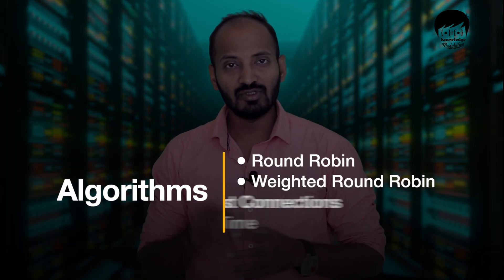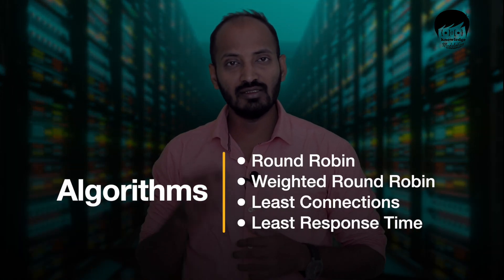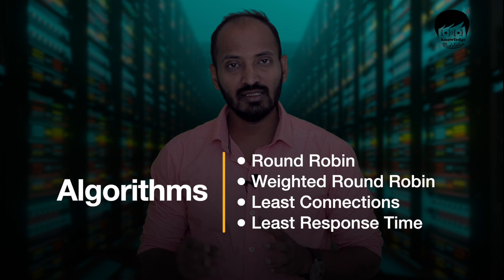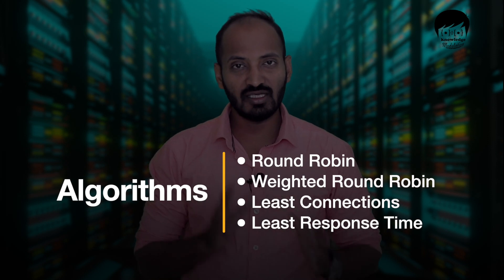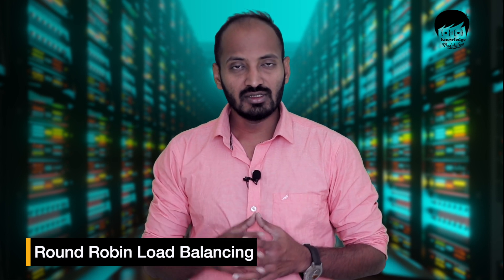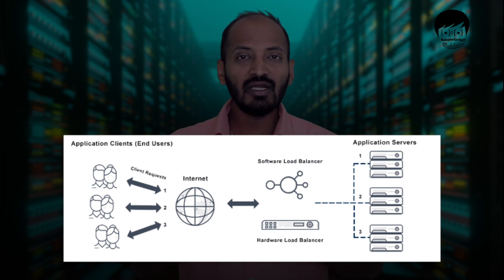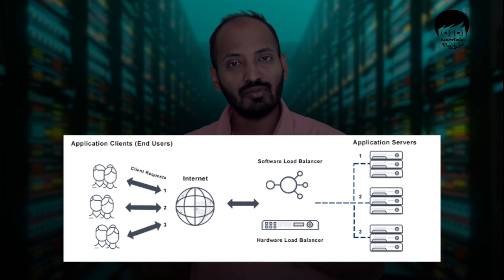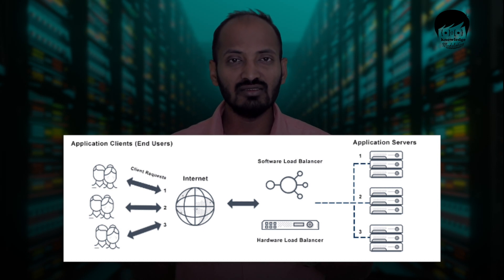Load balancer | IAAC | Types of Load Balancers | LB in Details | In English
Load balancer are very important in networking and overall cloud services. In this video you will learn, what are load balancers, how they work, on which algorithm load balancers work, their types and everything about load balancers.

This video includes round robin load balancing algorithm, weighted load balancing, list connection and list response time. etc.

this concepts are regularly used in networking, SecOps and devops.
Also for layered architecture and microservice everywhere we need Load balancers to distribute traffic and maintain scalability, High availability and predictability.